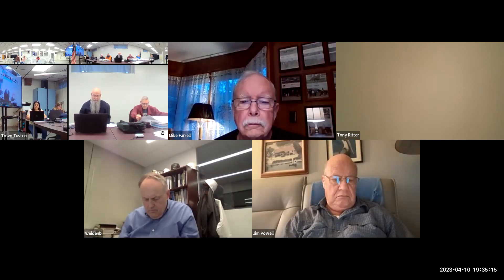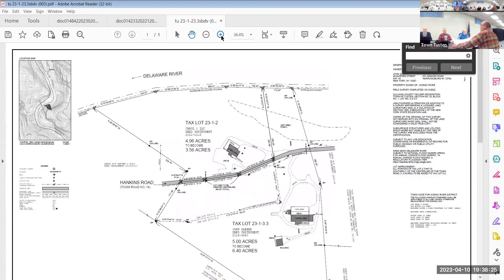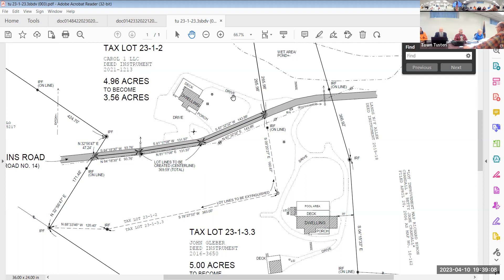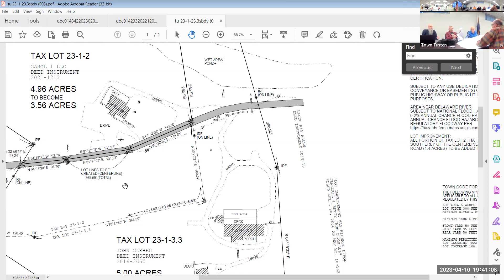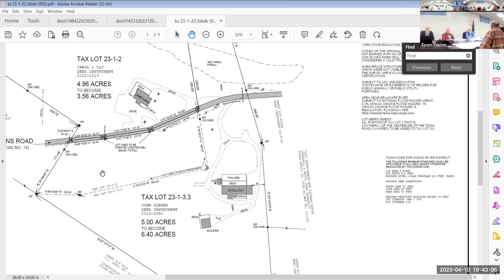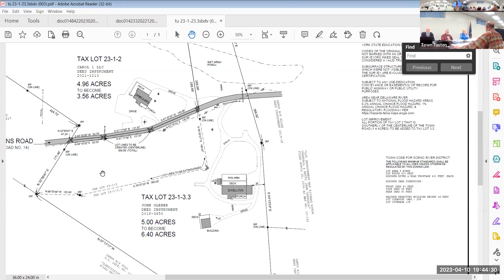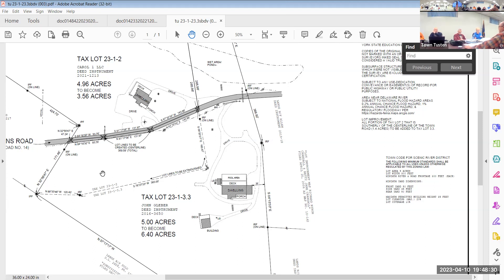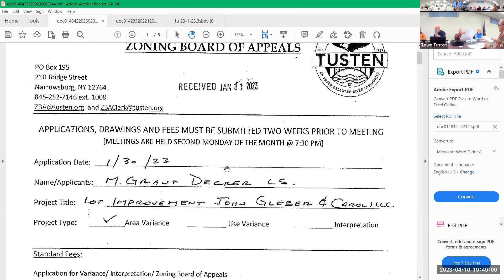Tusten Town ZBA Meeting 4-10-2023